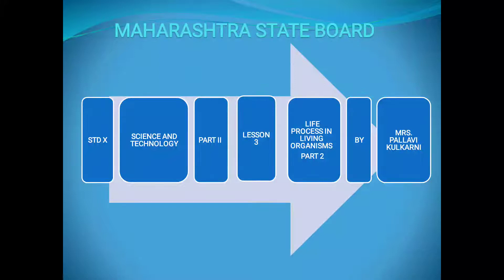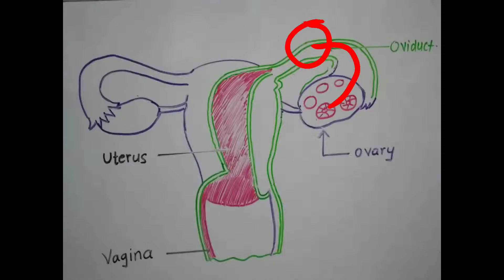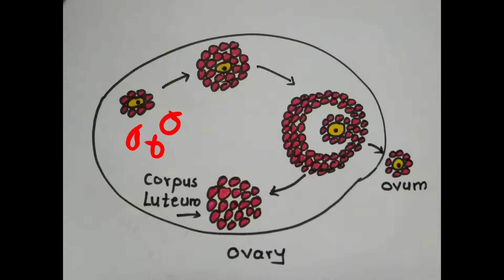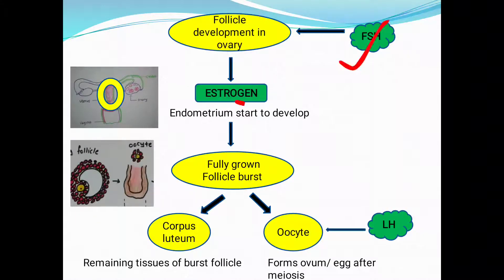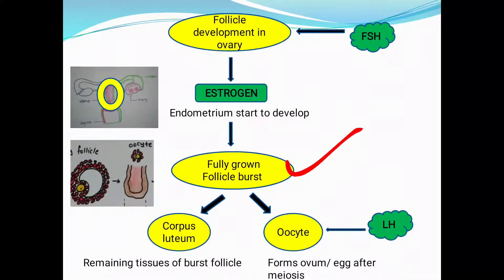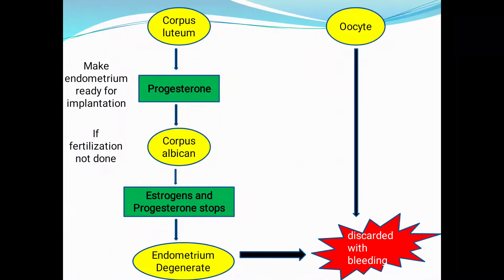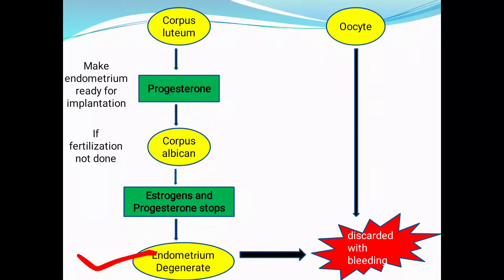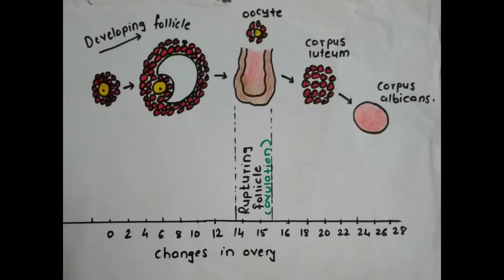Std 10 Sci 2 (x. Menstrual Cycle process)